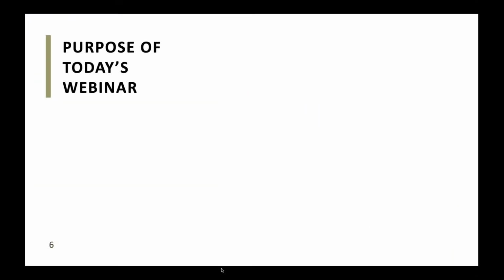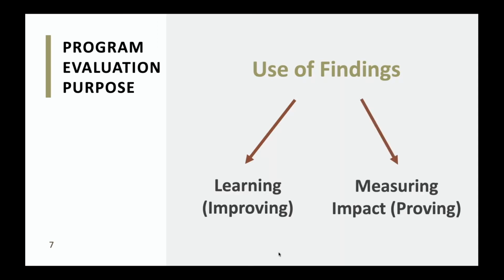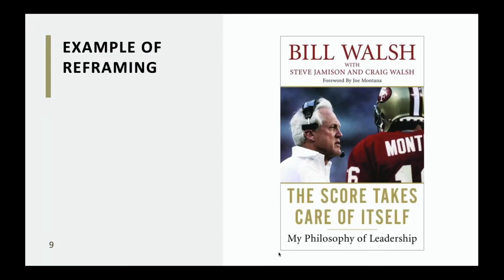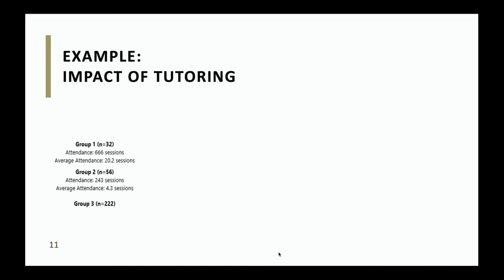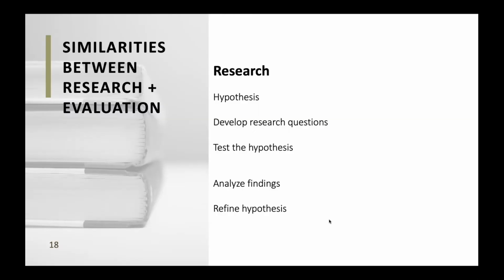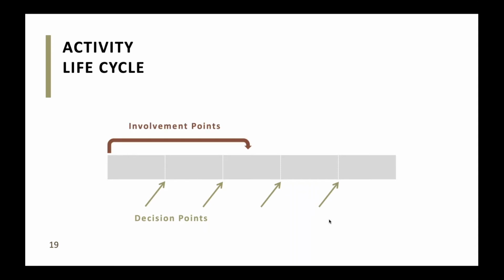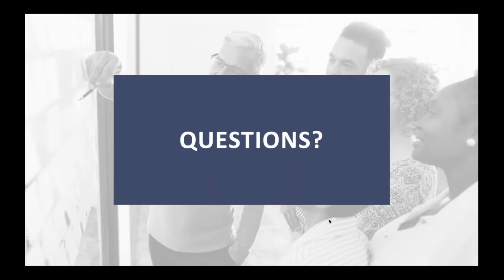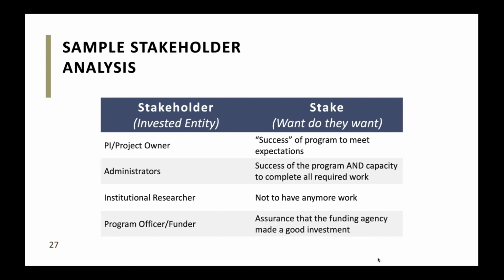Now What? How to Use Evaluation Findings for Project Continuous Improvement (Full)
In Now What? How to Use Evaluation Findings for Project Continuous Improvement from our Coffee Break Webinar series, Dr. Lana Rucks, Principal Consultant of The Rucks Group, stresses the importance of a continuous improvement mindset to conduct an effective program evaluation.